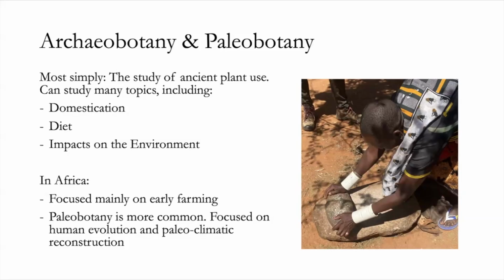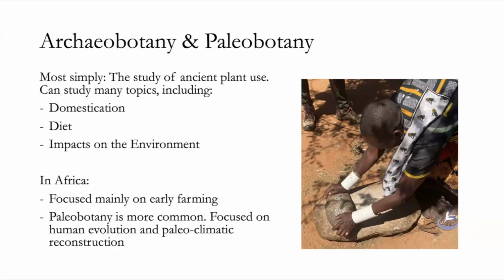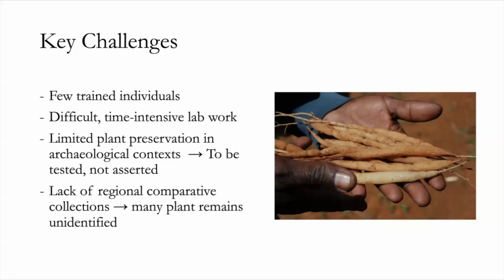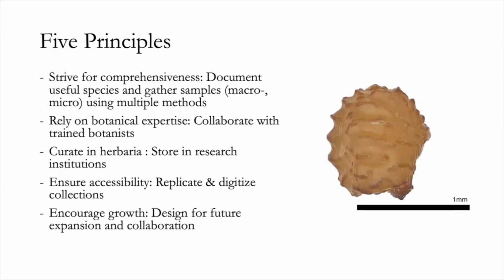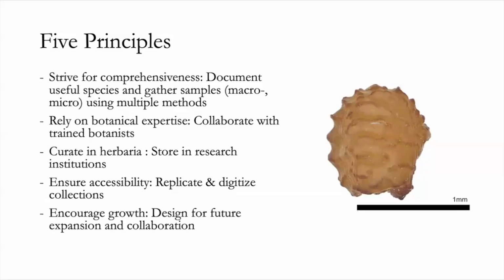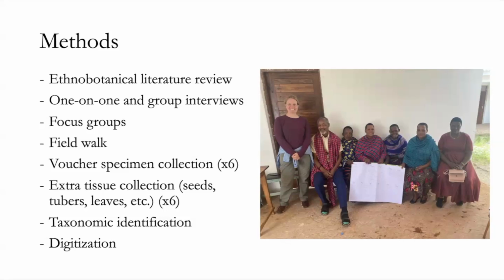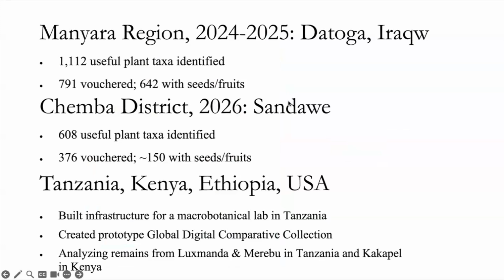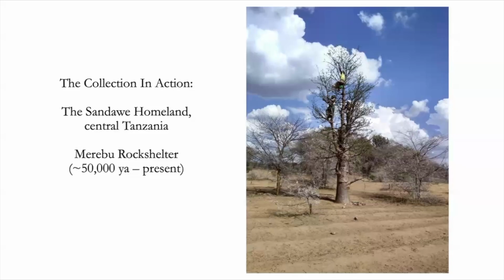RVN Webinar Series - Plants and the Past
-Note: This talk has not gone through a process of peer review, and
findings should therefore be treated as preliminary and subject to change.
-How to cite: Knisley, Matthew. 2026. Plants and the Past: Building interdisciplinary comparative collections for historical research. Talk Given at Rift Valley Webinar Series 01/04/2026.
-Abstract: Since 2023, botanists and archaeologists in Tanzania, Kenya, Ethiopia, and the US have been constructing an open-source, physical and digital, ethno- and archaeobotanical comparative collection of wild plants. Without such a resource, many questions of profound importance for understanding human history cannot be studied adequately, including changing diets, the emergence and spread of domesticated plants, and human impacts on ecosystems. This collection has been incorporated into the global herbarium network to ensure that the materials are identified and curated properly, remain freely accessible to scholars from Africa and elsewhere, and can be expanded modularly. In order to address persistent inequalities in access to basic scientific resources that have been structured by global North-South relations, our aim is to establish best practices for scholarly, cultural, and ethical propriety in the creation of these and similar comparative collections.